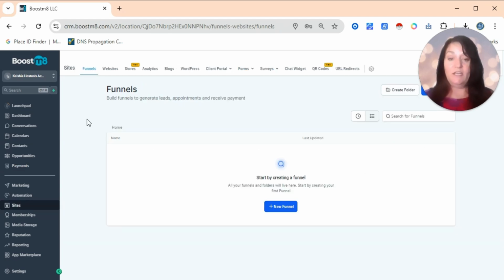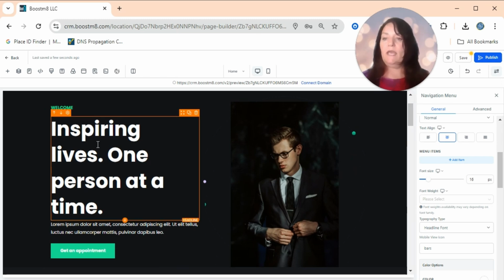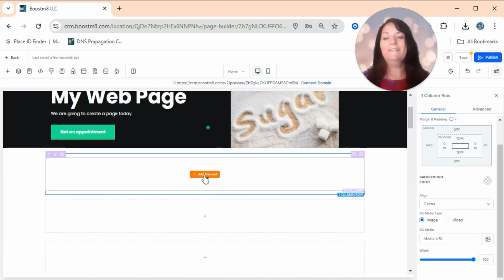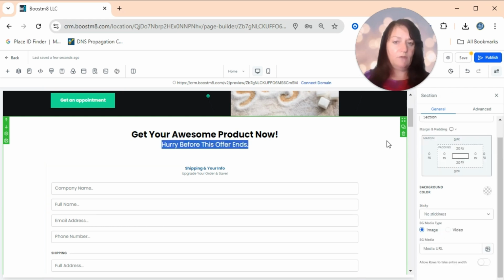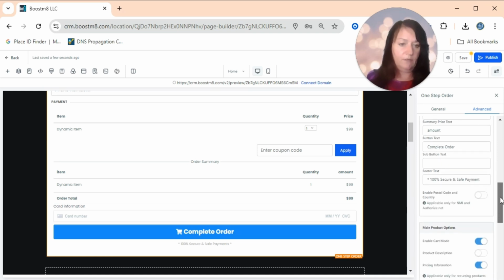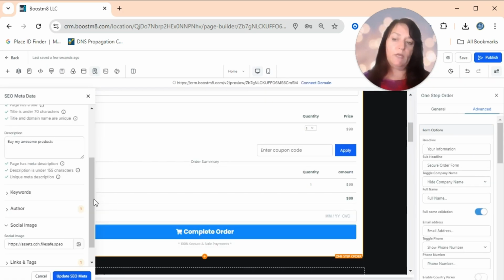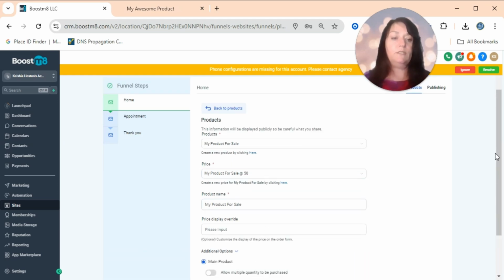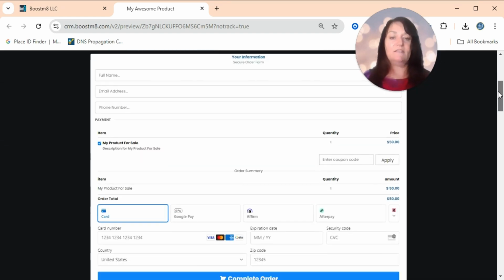Boostm8 Create A Landing Page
How To Create A Landing Page Boostm8  hi my name is Kim Sunshine
and we are doing a boostmate tutorial
on how to create a landing page
or a final page once you are logged into boostmate
you'll click on sites
we have no nothing in here right now
so we wanna create a new funnel
we can either start from blank
or choose from a template
always a template is easiest
so let's choose a template
so we're just gonna pick the first one
business services
continue
it takes a minute for everything to load
so just be patient while while the template loads
as soon as the template loads
it will bring us into our template
so that we can start editing
all of our main factors are here so if we go to logo
we can click on logo
and we'll scroll down on the right side of the screen
right now we're seeing the entire navigation menu right
and we want to fix that logo that is not our logo
so we'll scroll down over here on the right
till we see the brand logo
this is URL when we click on the image
that's gonna open our media library
we have the logo already uploaded to our media library
if it is not uploaded already
you would just click Add New
and load from your computer
in this case we will load from here
you double click it it automatically adds that asset in
we're just doing a final page
so we're gonna remove
the rest of the items on this navigational menu
so you can edit over here
you can change them or you can delete them
we're not using any of these
so we're just gonna delete them
we just want the logo up there
you can make a final page look like a full website
and then scroll down to the element
but I would rather just
add the call to actions on the page as we go
each element can be edited one at a time
so all you do is click the element
you can edit right here on screen
you can change the color so this is bold
and we know because that color is the same
if we took this to not be bold right here
the color is gonna change to the black
but then we can choose a different color
and once we change that color
once we change that color it will change right here
or you can add it right here
and often times you'll see Latin or Latin like words
so here we would say we're gonna create a page today
get an appointment that's are called action
um this picture here
we can edit it and change it the exact same way
so we are going to put the sugar picture in
just as an example
and add whatever you want
and you add it you can do images
you can do logos the whole way down the page
you'll just go step by step and change it
what I would like to show you is how to add an element
if there's not an element on your page
let's say we wanna sell a product
so what I wanna do is on this plus sign
I want to add a full width piece
and this will come in white
so you know where we're working
I do wanna move it up so I'm gonna use that arrow
we're gonna add a row
we're just gonna do a single column here
I added a couple
so in this one we're gonna do a headline
this one we're gonna do a sub headline
and if you wanna closer together
with this tool
you can just drag it right below the other one
and now you have them in the same
box so this is called nesting
on the outside
you have one color is green on the inside
so the green is a is a section
then the blue is gonna be a row
and then the orange are the elements
so you can stack everything right here
sometimes if you want a little bit more spacing
you'll add the element a little lower down
so this is where we're gonna pitch our product
and we're gonna put our one
so we have the choice of um
when we type in the word order
you will see that you have 2 step order
1 step order or confirmation
one step order
puts everything on one page
without having to click through to a second page
or a second screen
there we go
we're gonna have it twice
so that ever happens where you have it twice
just click one and hit the trash button
that will help you to throw it away
get your awesome product now
hurry
before this offer ends here we go
so as your headline and our sub headline
you can make that whatever you want
once we have the shopping cart open
we'll see that this says one step order form